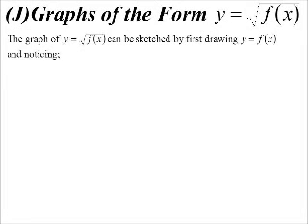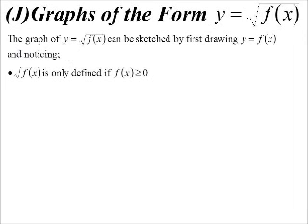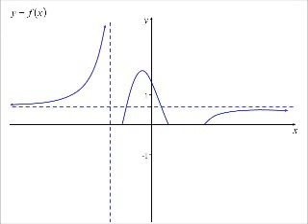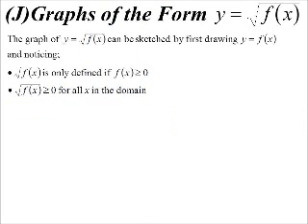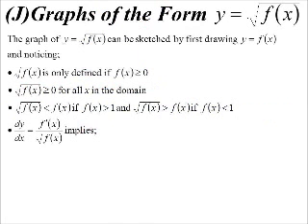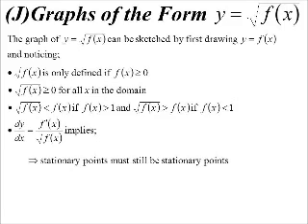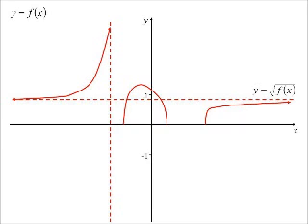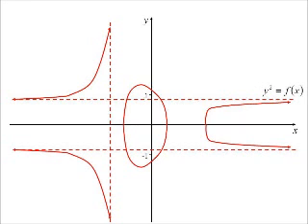12X2 T07 08 roots of functions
Sketching the square root of a graph, some of the key features to look out for.